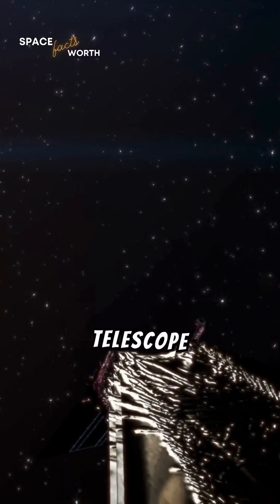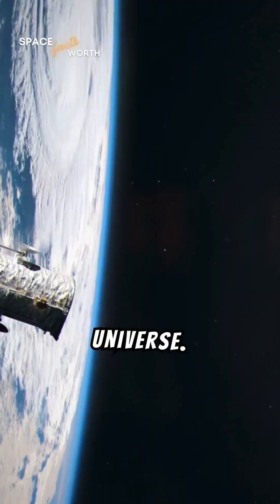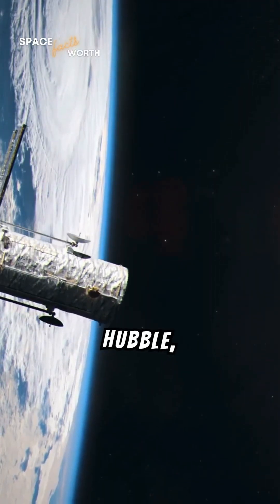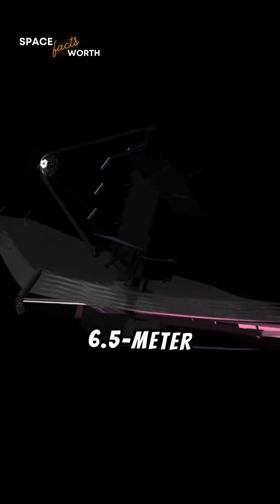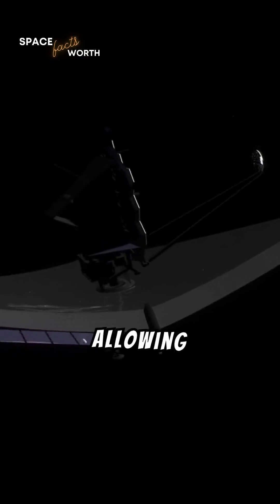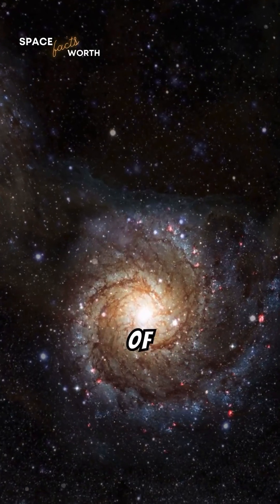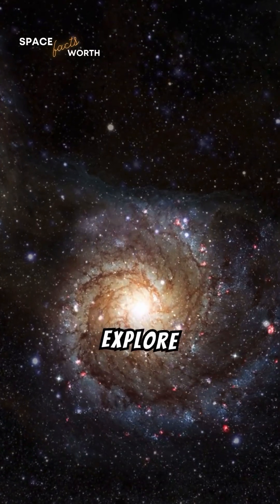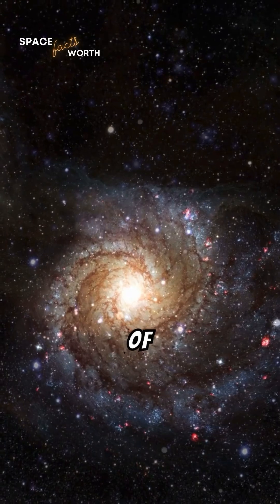Ep. 83: The James Webb Space Telescope: The Next Great Observatory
The James Webb Space Telescope (JWST) is poised to revolutionize our understanding of the universe. As the successor to the Hubble Space Telescope, JWST is equipped with a massive 6.5-meter primary mirror and advanced infrared instruments, allowing it to peer deeper into space and time than ever before. It will study the formation of stars and galaxies, explore exoplanets’ atmospheres, and investigate the origins of our solar system.